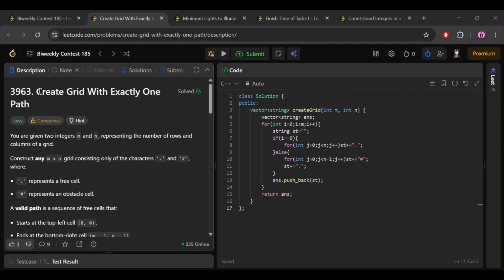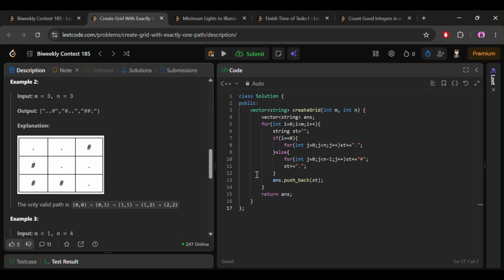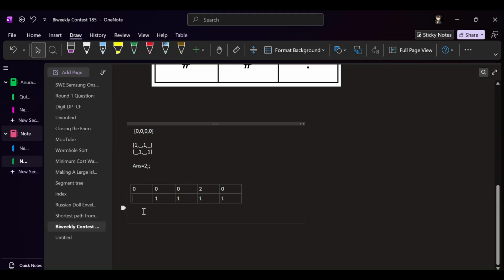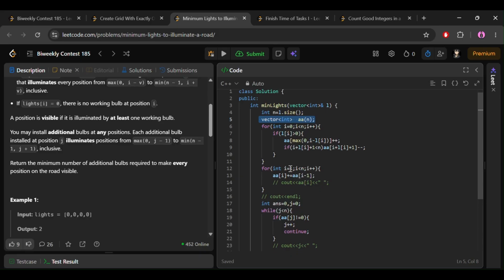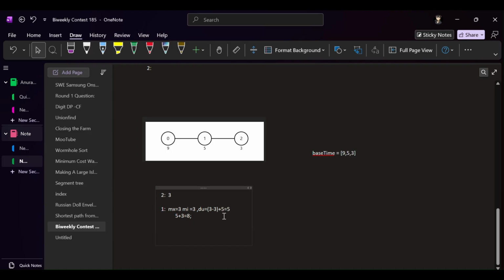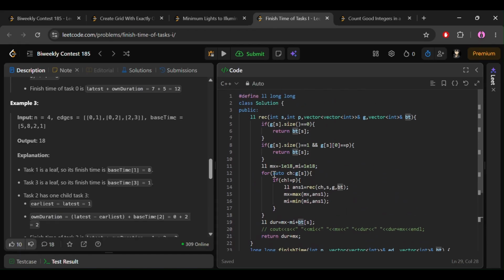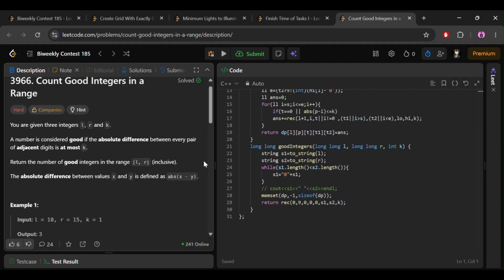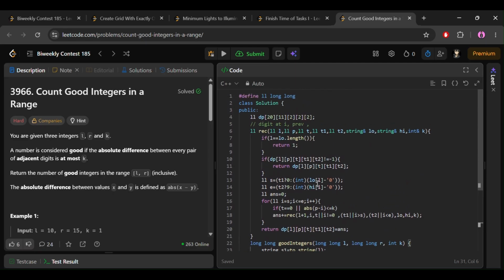Biweekly Contest 185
3963. Create Grid With Exactly One Path
3964. Minimum Lights to Illuminate a Road
3965. Finish Time of Tasks I
3966. Count Good Integers in a Range